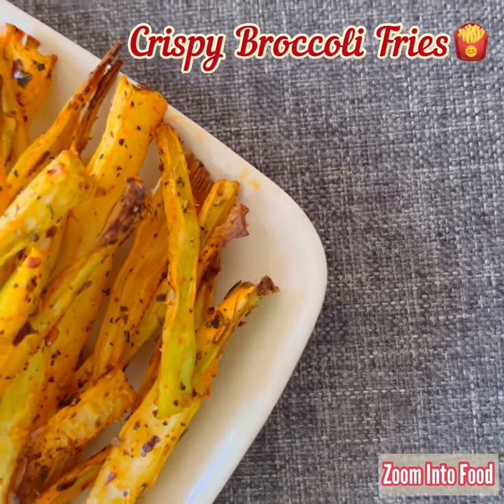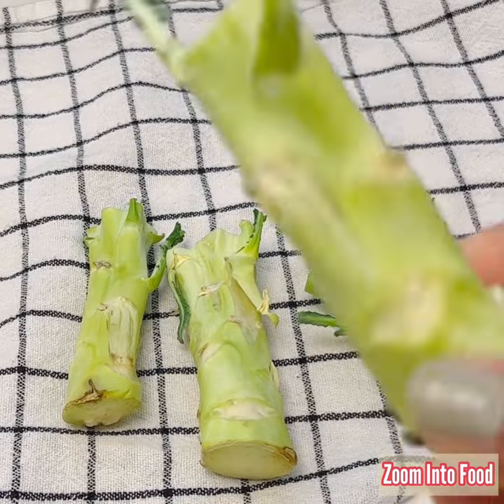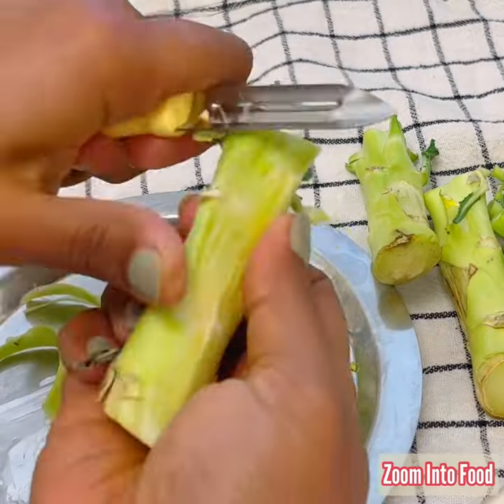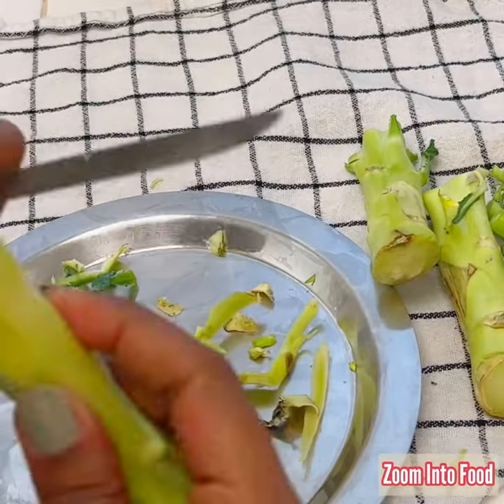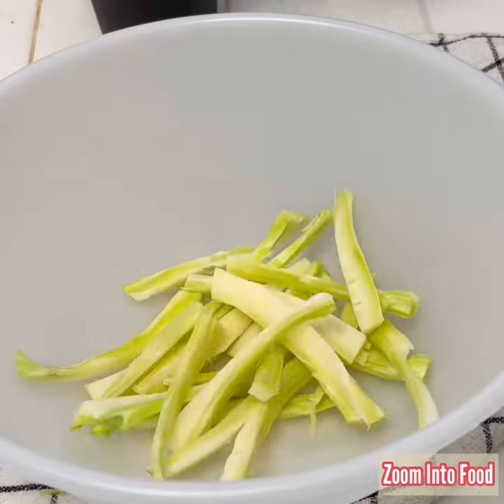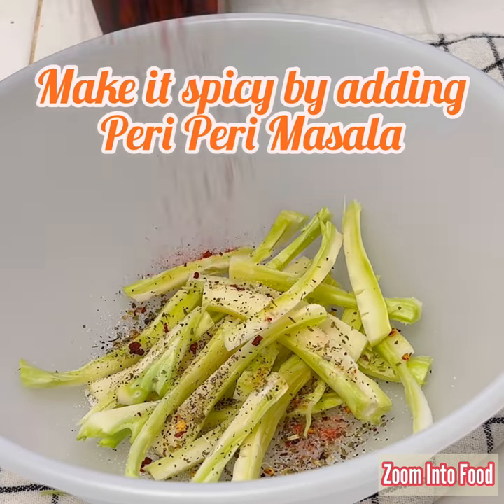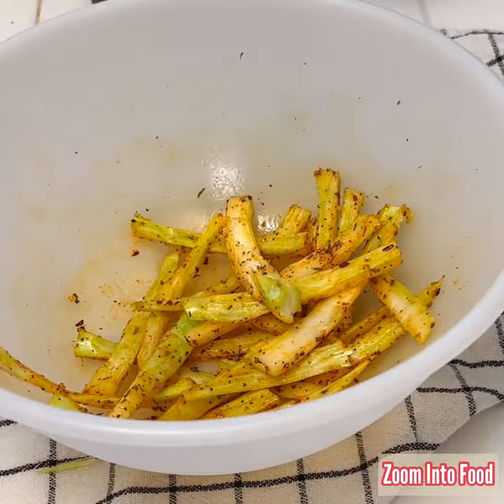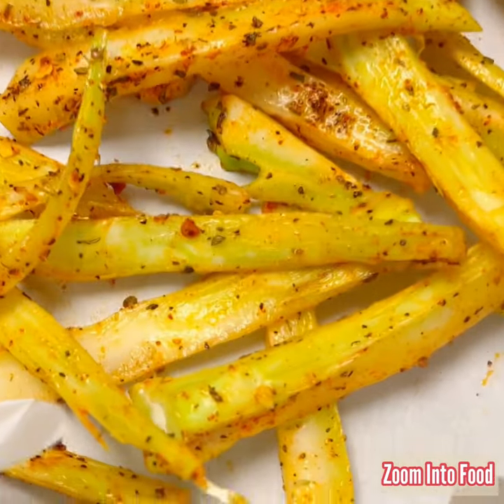Zero-Waste Broccoli: Transforming Stems into Crispy & Edible Fries in a Surprisingly Delicious Way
Broccoli fries made out of broccoli stems and baked can have several benefits, including:

Reducing food waste: By using broccoli stems, which are often discarded, to make fries, you are reducing food waste and promoting sustainability.

Nutrient-rich: Broccoli is a nutrient-dense vegetable, and the stems are no exception. They contain vitamins C, K, and A, as well as fiber and other beneficial nutrients.

Low in calories: Broccoli stems are low in calories, making them a great option for those watching their calorie intake.

Versatile: Broccoli fries can be seasoned and prepared in various ways to suit your taste preferences.

Healthier alternative: Baking the broccoli fries instead of frying them in oil can make them a healthier alternative to traditional fries.

Overall, making broccoli fries from broccoli stems is a tasty way to enjoy a nutritious and sustainable snack or side dish.